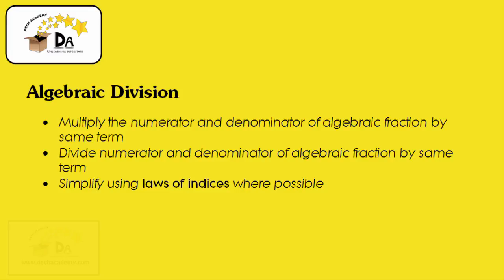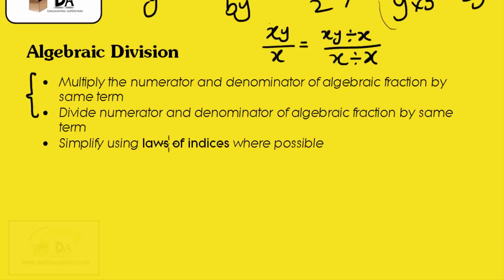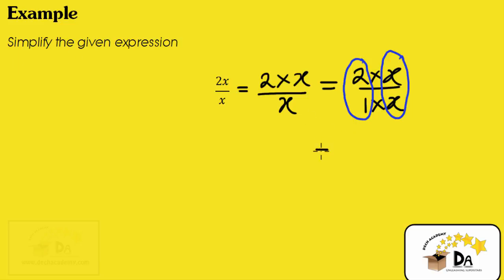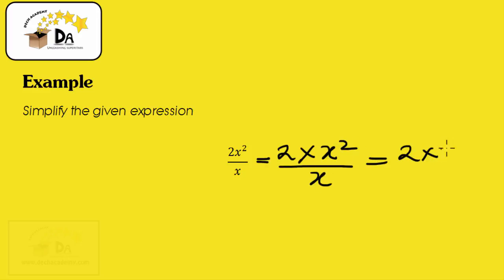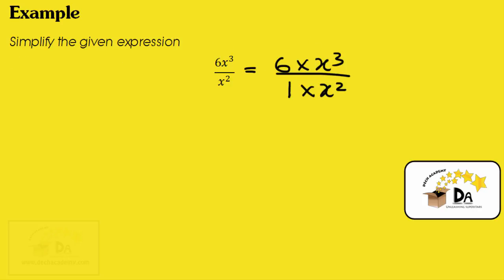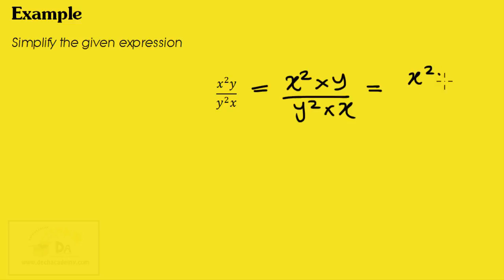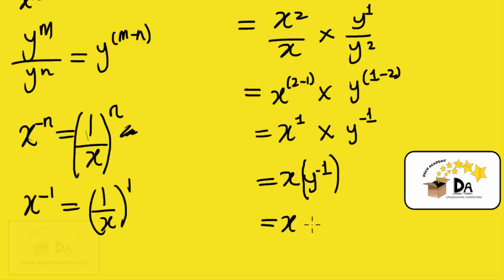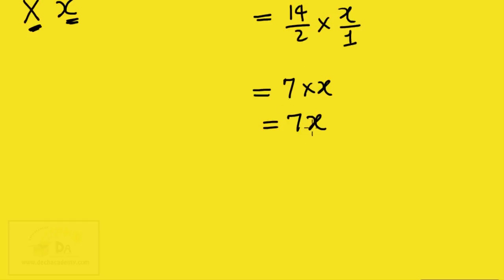ALG04 (Further Algebraic Division)